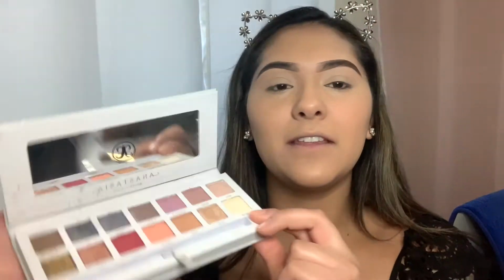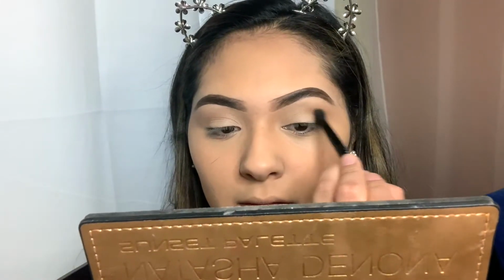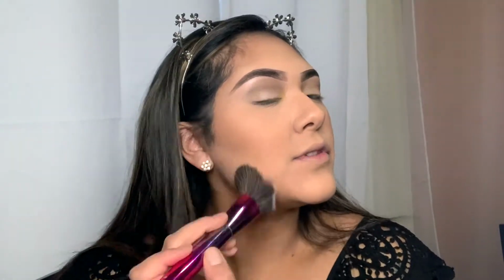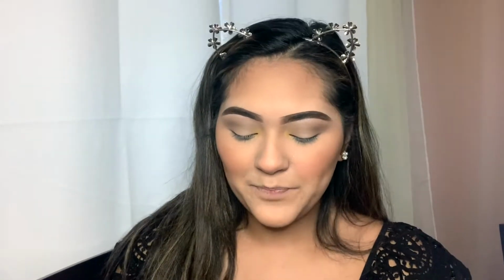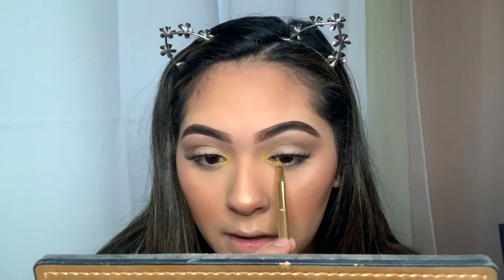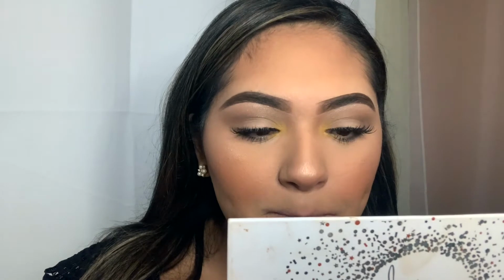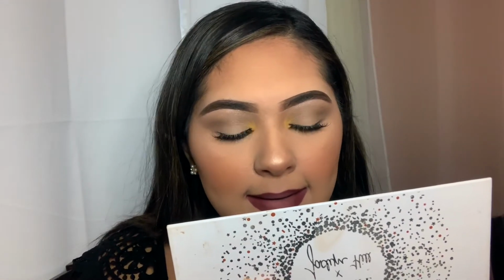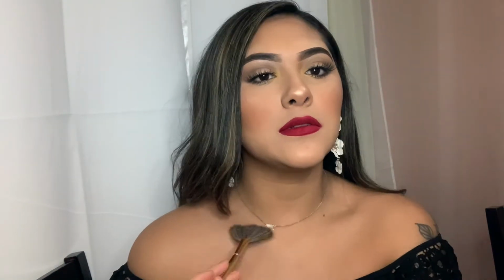MY EASY GO TO MAKEUP LOOK + 3 LIP COMBOS!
HEY LOVES❤️
I'm sorry its been forever! I'm a full time mommy as well and sometimes its hard to make time to just sit and record ! but I'm back with another video this makeup look is a look I always do when I have no time or I don't feel like doing too much eyeshadow, its super quick and cute ! ALSO I want to apologize for the loud background it does get better through out the video! It's very much appreciated !